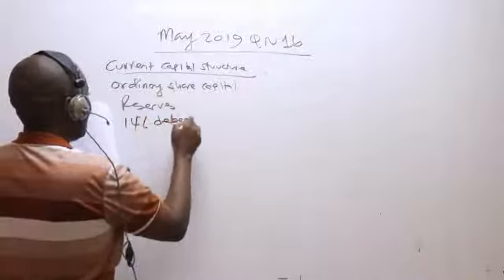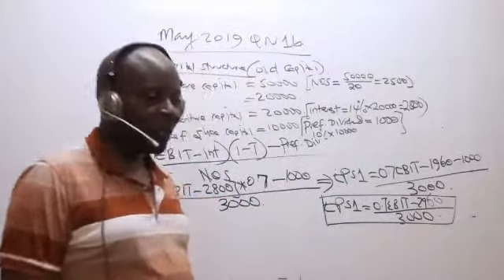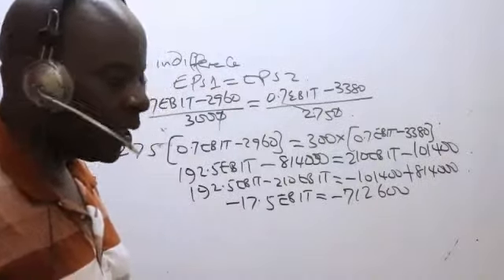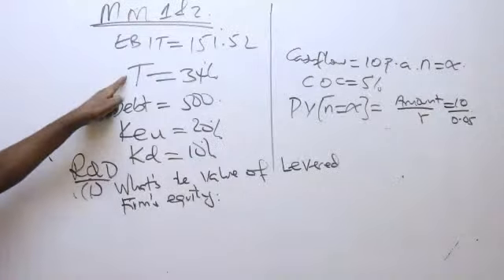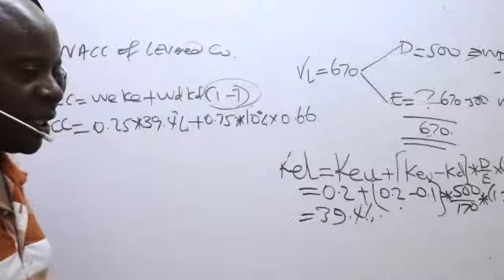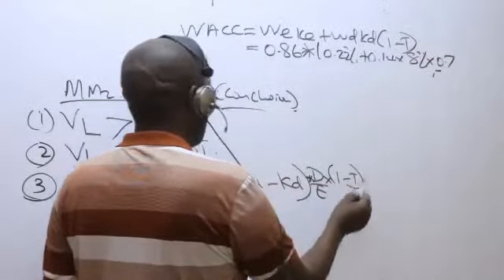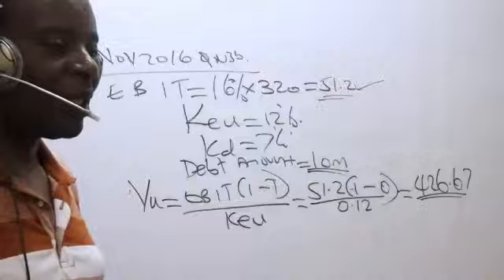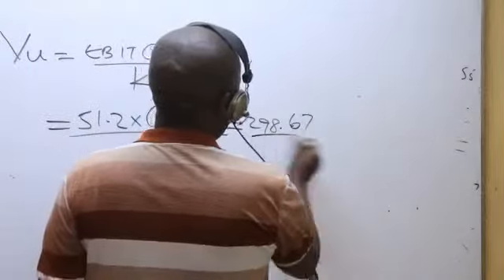AFM-Block Revision-CPA Kenya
𝗘𝗔𝗥𝗟𝗬 𝗕𝗜𝗥𝗗 𝗕𝗟𝗢𝗖𝗞 𝗥𝗘𝗩𝗜𝗦𝗜𝗢𝗡 – 𝗢𝗙𝗙𝗘𝗥 𝗘𝗡𝗗𝗦 𝗧𝗢𝗡𝗜𝗚𝗛𝗧!
Don’t miss this chance to revise smart and save big before exams!
✅ 𝐄𝐚𝐫𝐥𝐲 𝐁𝐢𝐫𝐝 𝐅𝐞𝐞𝐬 (𝐕𝐚𝐥𝐢𝐝 𝐮𝐧𝐭𝐢𝐥 𝟐𝟏𝐬𝐭 𝐉𝐮𝐥𝐲 𝟐𝟎𝟐𝟓):
• Regular Courses: Ksh 1,500 per unit (Normal: Ksh 2,000)
• BDA: Ksh 2,000 (Normal: Ksh 4,000)
 Pay before midnight to lock in your discount!